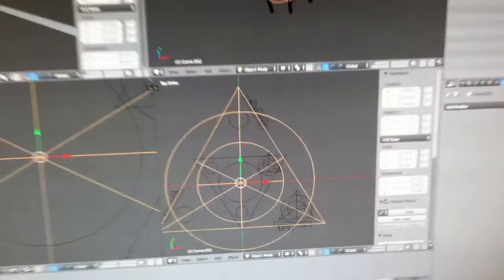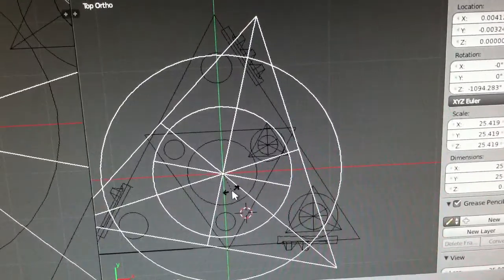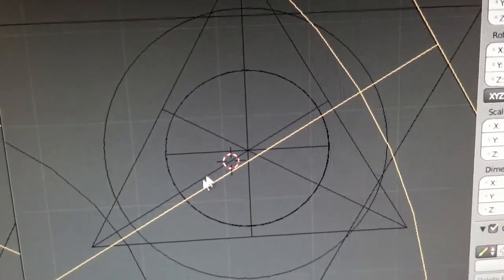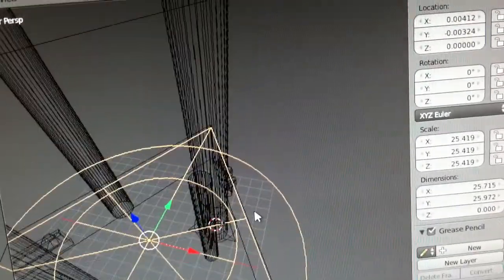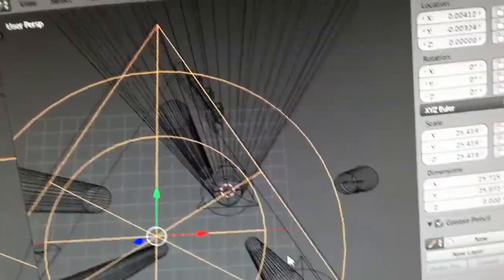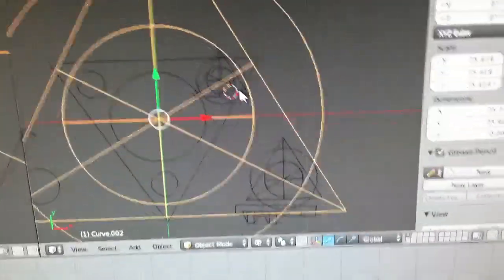OEAG Update and New SVG Guides Available